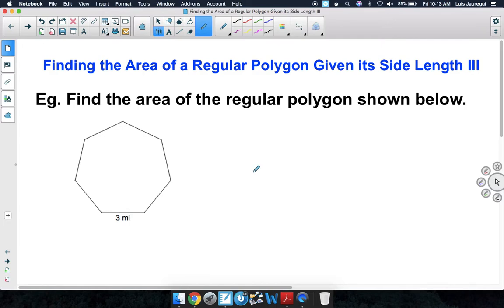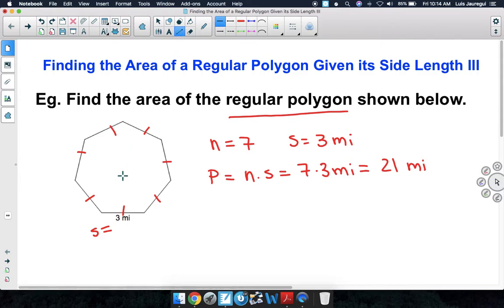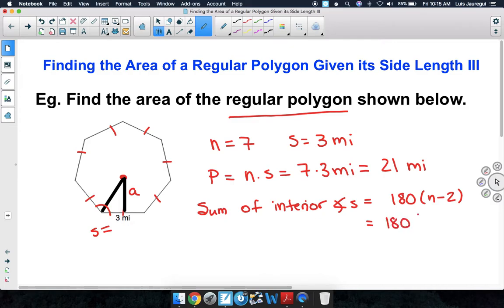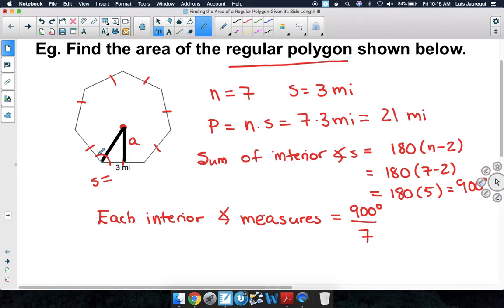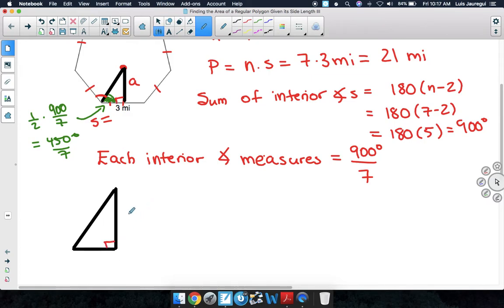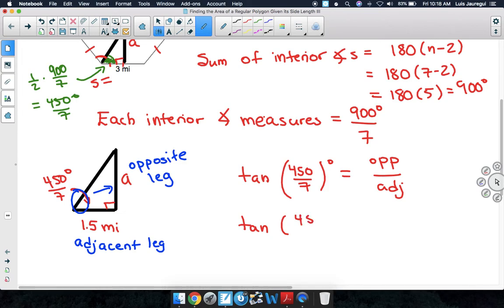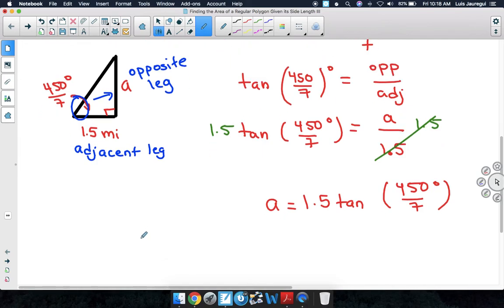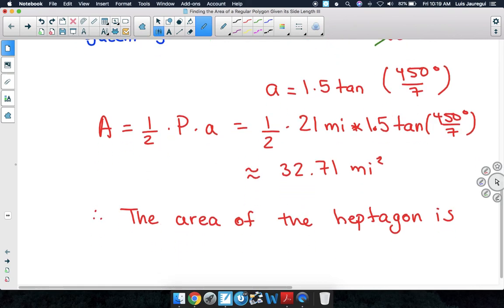Finding the Area of a Regular Polygon Given its Side Length III